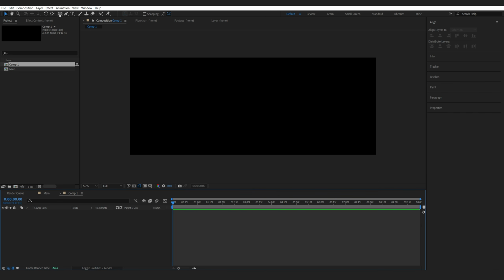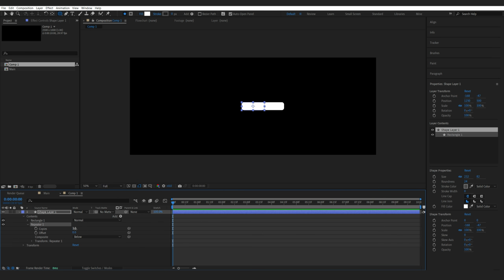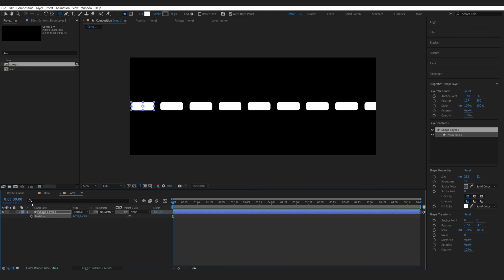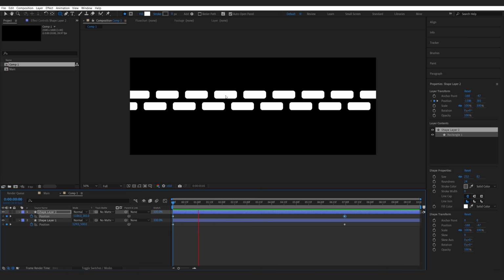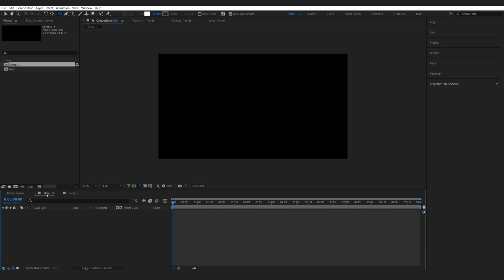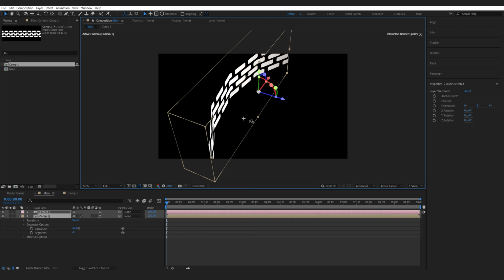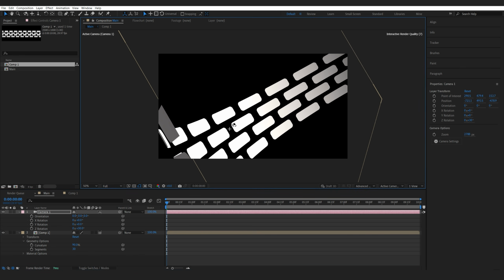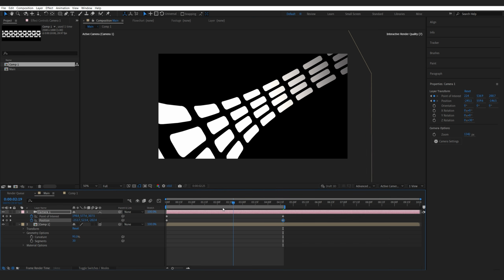Create Bent 3d Shape Animations In After Effects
In this quick after effects tutorial i will show you how to bend layers and animate them in 3d.

This can be used for either shapes or text animations,